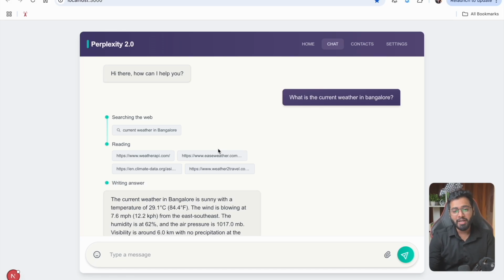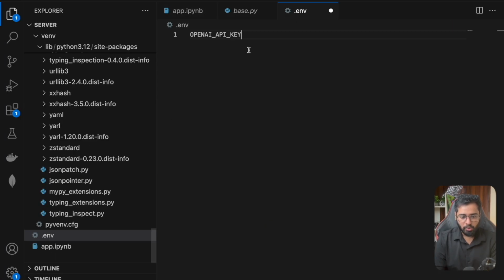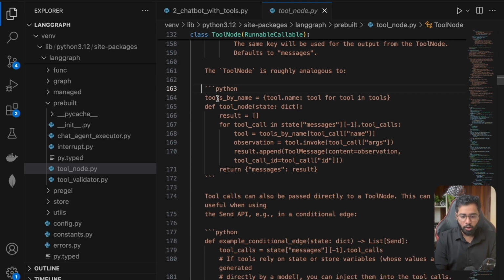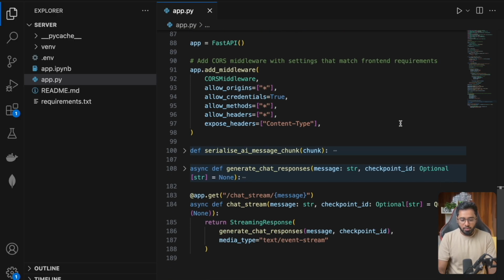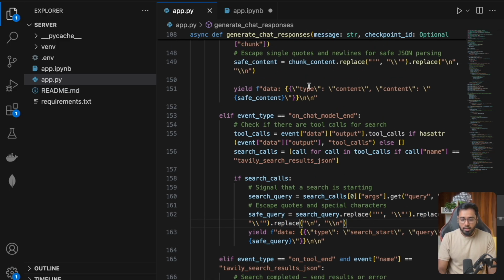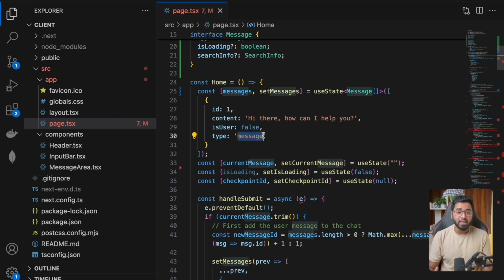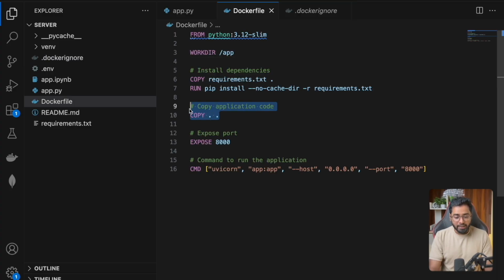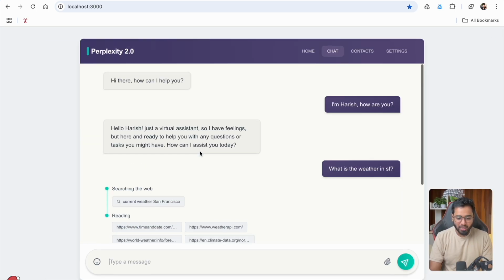Build an AI Chatbot with Live Web Search | Python Tutorial (LangGraph + React + FastAPI)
🔥 Building an AI product or feature? Let's talk

In this tutorial, I will show you how you can build a live web search agent with STREAMING support using LangGraph

00:00 - Introduction
02:55 - Building the Graph
30:03 - Fast API + Streaming
47:19 - React JS Code Walkthrough
59:21 - Final Deployment